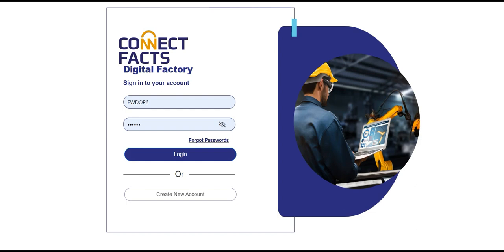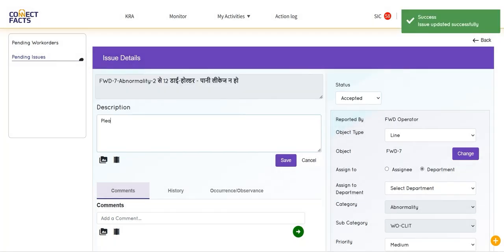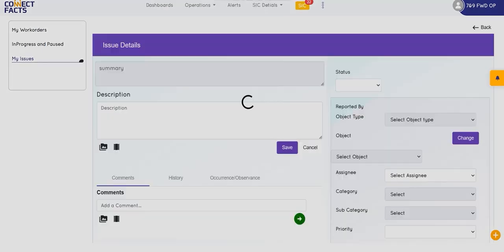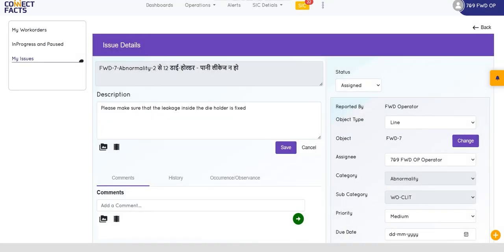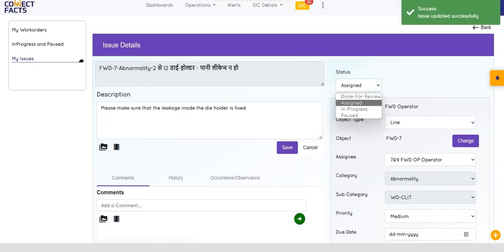productdemo - Know How ConnectALLOCATE Works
Let's walk you through ConnectALLOCATE now.

Here's a proven way to improve man-hours utilization by 5% - 20%. Check out this demo video and see how you can facilitate your managers to prioritize tasks and efficiently manage their teams under one single dashboard.

More videos to come! staytuned.